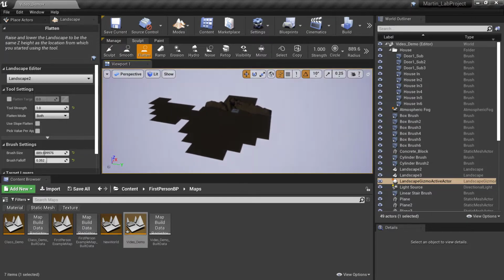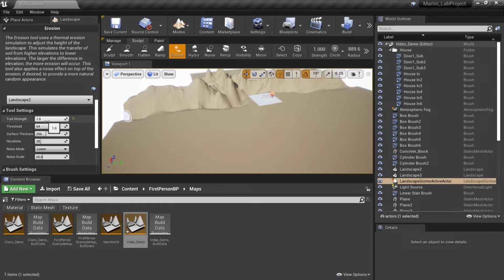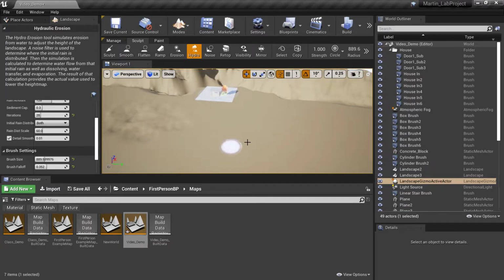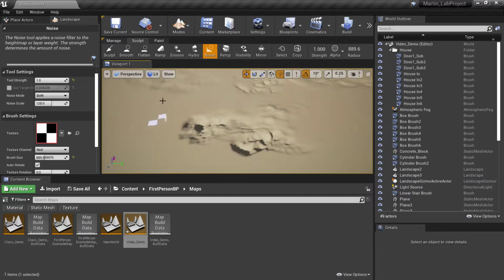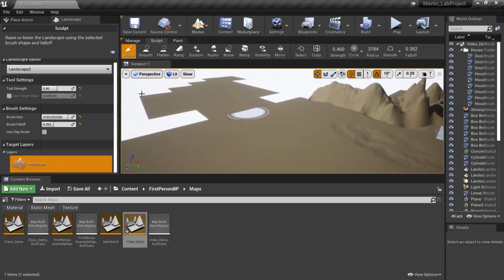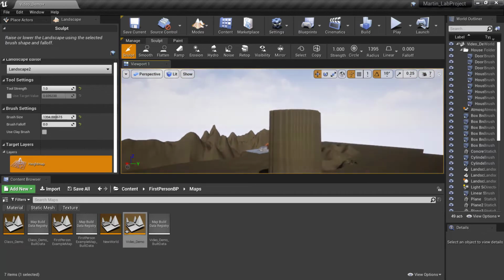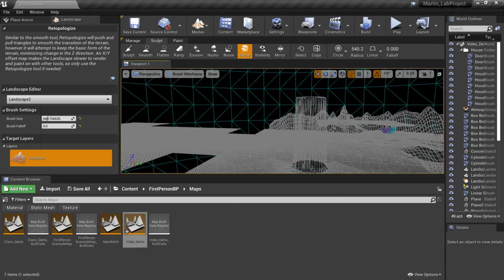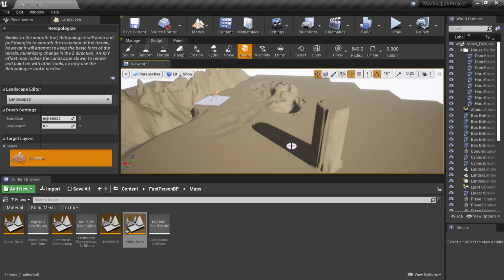3c Sculpting the Landscape Pt2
This video explains how to use the hydro, erosion, and noise tools while in Landscape mode.